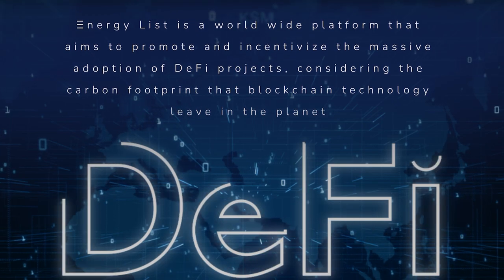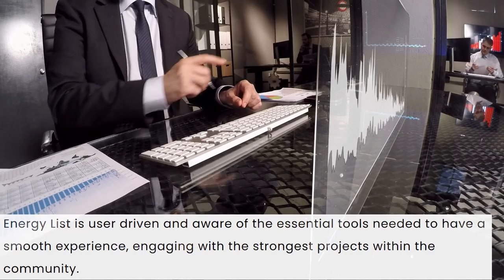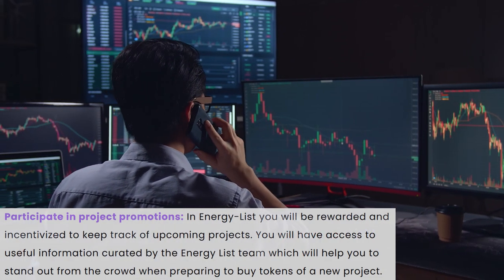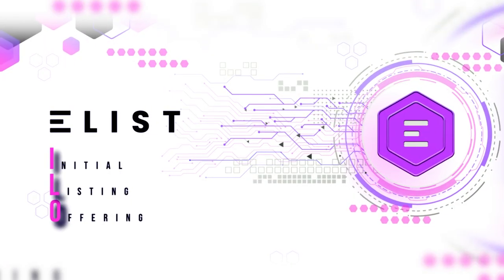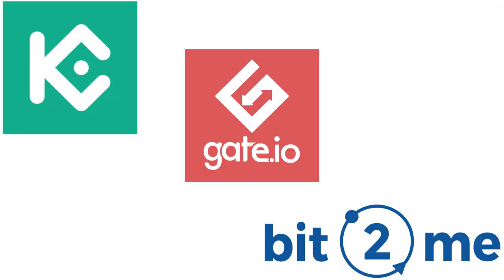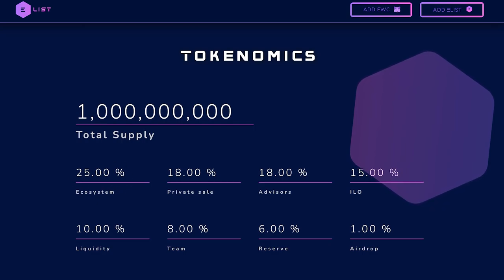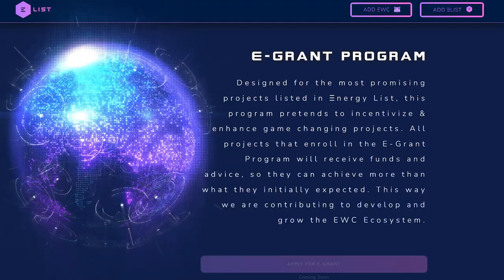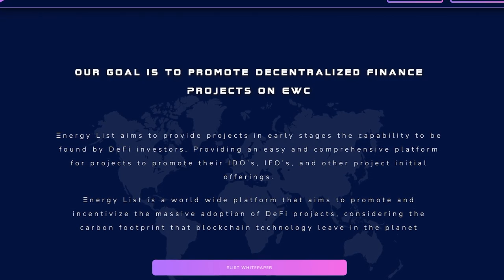Energy List is the first Launchpad of EWC. Make an ERC-20 and ERC-721 Standards!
Energy List is a global platform that aims to promote and stimulate the mass adoption of DeFi projects, taking into account the carbon footprint that blockchain technology leaves on the planet.

The project aims to provide early-stage projects with opportunities that can be found by DeFi investors. Providing a simple and comprehensive platform for projects to promote their IDOs, IFOs and other initial project proposals.
A key feature of the Energy List is its user-centric focus and focus on the essential tools needed to enable work and interaction with projects within the community.

In the near future, the Energy List will be able to capture, review and analyze the projects launched in the first phase, which will reflect their goals and make the process more efficient.

The most important thing is that with the Energy List, absolutely anyone who is interested in contributing to the improvement of the crypto universe can create their own DeFi project. Energy List states that their list of projects will cover all innovative ideas, be it NFTs, gaming platforms, marketplaces, etc., which will ensure that the entire crypto industry is covered and this activity is extremely beneficial for users.
On the Energy List, you will be rewarded and rewarded for keeping track of projects. You will have access to useful information prepared by the Energy List team to help you stand out from the crowd as you prepare to purchase new project tokens.

The author is not responsible for the materials mentioned in the video and is not responsible for any loss or damage associated with any products or services mentioned in the channel. Investing - Risk. Always think things through on your own.